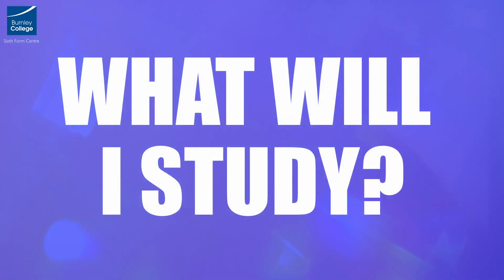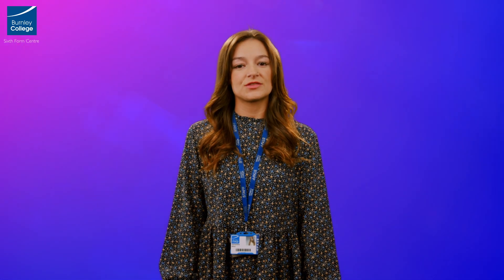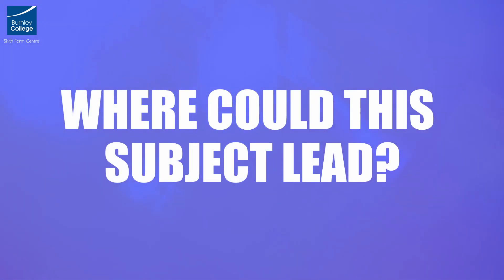A Level in Dance at Burnley College Sixth Form Centre